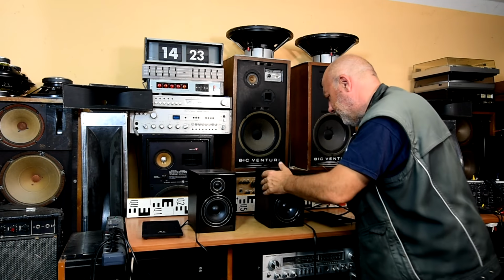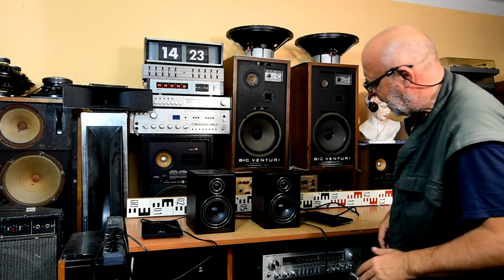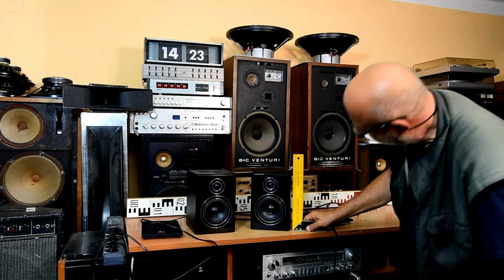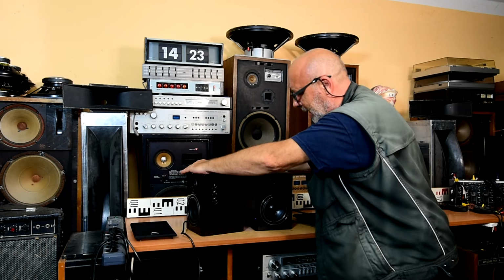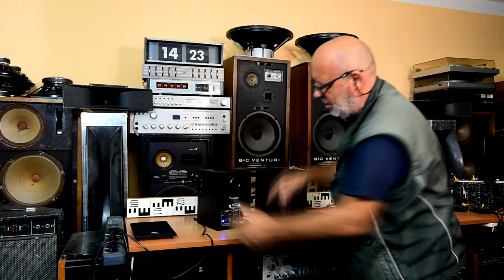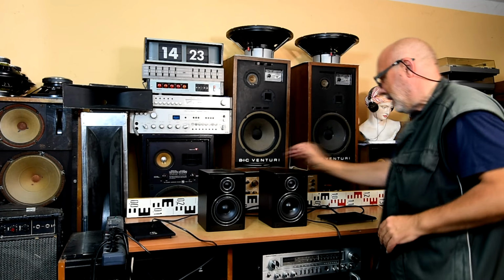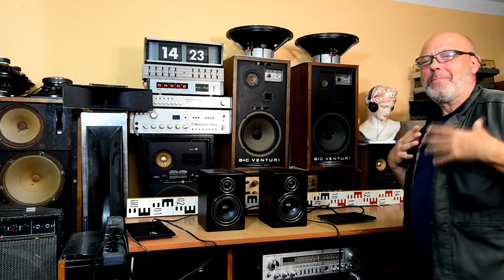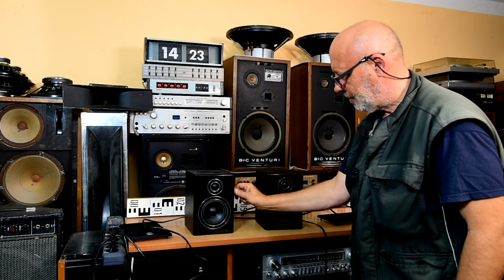Swan D1010MKII Powered Active Speaker System - Swan Speakers Sound Test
Swan D1010MKII Powered Active Speaker System - Swan Speakers Sound Test @Angelicaaudio 179171 nierfield active monitors swan active speaker system speakers monitor sound test powered power @youtubecreators